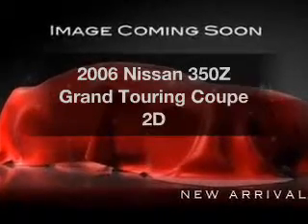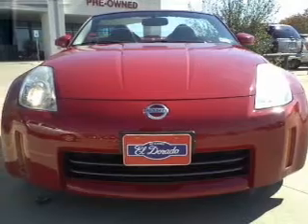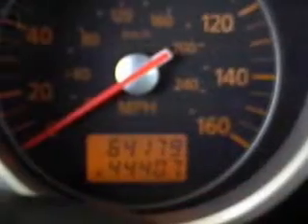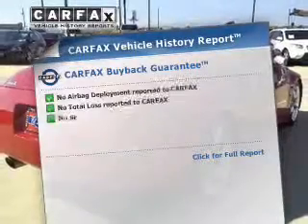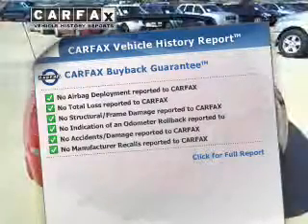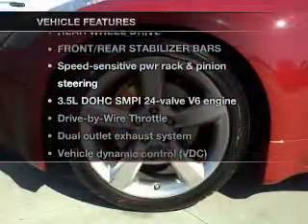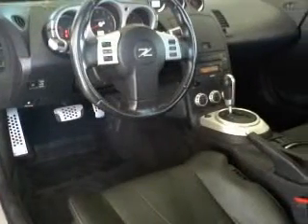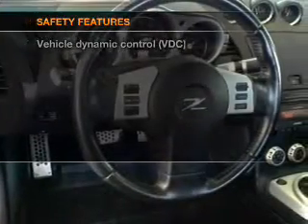2006 Nissan 350Z - McKinney TX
Year: 2006
Make: Nissan
Model: 350Z
Trim: Grand Touring Coupe 2D
Engine: 6 cylinder 3.5 Liter
Transmission:
Color: Red
Mileage: 64174
Address:
2200 North Central Expressway